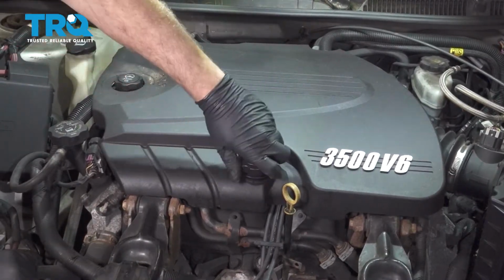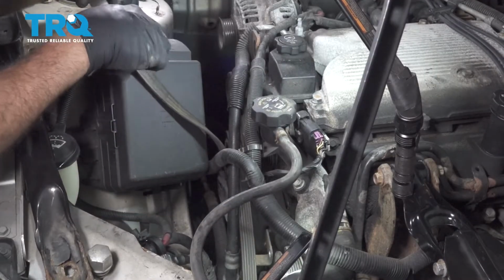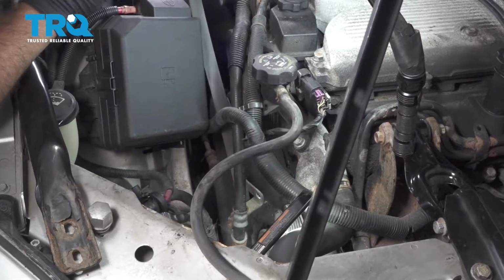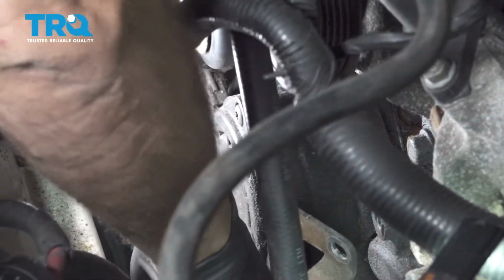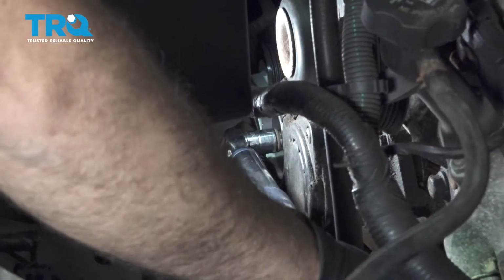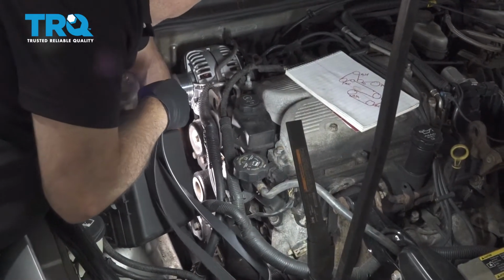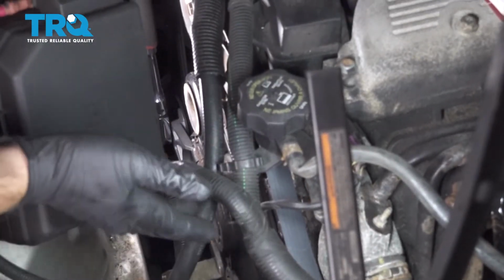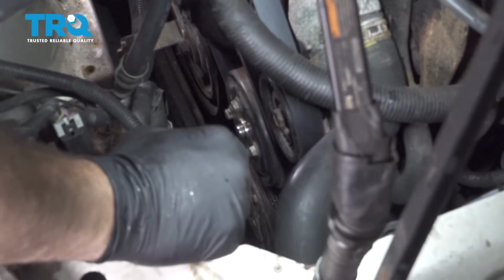How to Replace Serpentine Belt Tensioner 2006-2013 Chevrolet Impala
Shop TRQ on Amazon
Accessory Drive Belt Tensioner

This video shows you how to install a new TRQ tensioner pulley in your 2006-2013 Chevrolet Impala. The tensioner is a springed device that keeps the serpentine belt in your vehicle at the correct tension to keep it on the pulleys, without being so tight that it breaks. Eventually the tensioner may become worn, loose, or stuck, resulting in belts that squeak, slip, or fall off.

This repair was done on a 2009 Chevrolet Impala LT 3.5L Sedan 4-Door FWD Automatic and the process should be similar on the following vehicles:
2006 Chevrolet Impala
2007 Chevrolet Impala
2008 Chevrolet Impala
2009 Chevrolet Impala
2010 Chevrolet Impala
2011 Chevrolet Impala
2012 Chevrolet Impala
2013 Chevrolet Impala

Tools you will need:
• 15mm Socket
• 1/4 Inch Ratchet
• 3/8 Inch Drive Ratchet